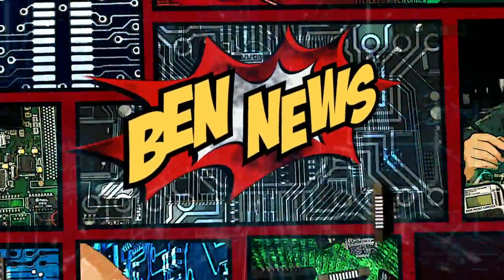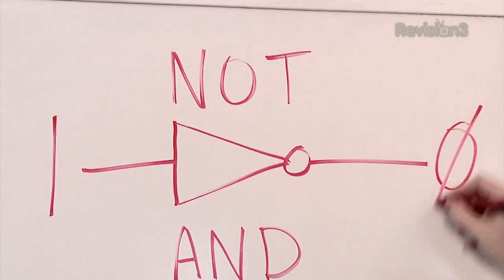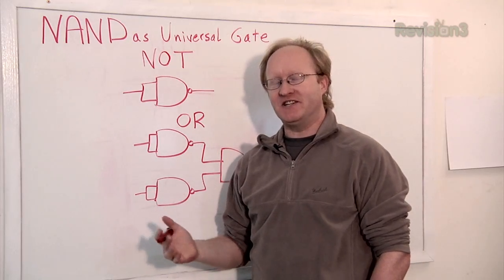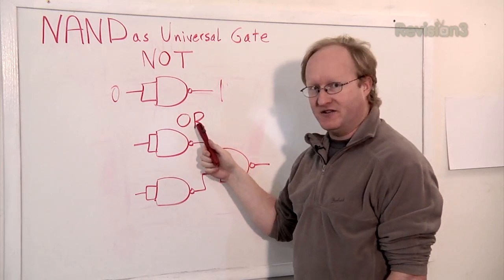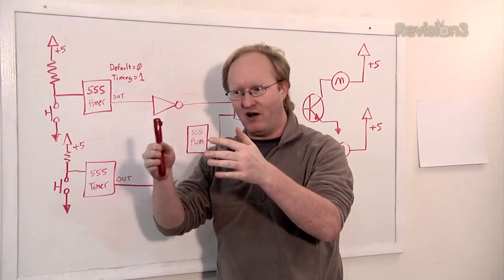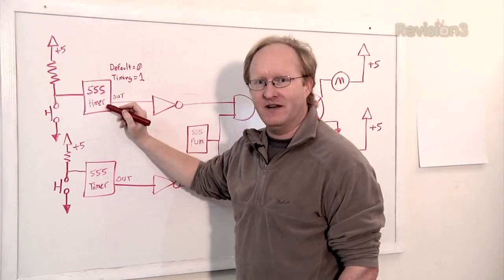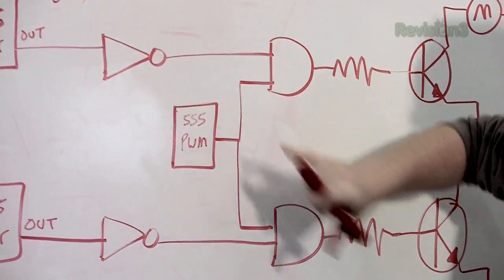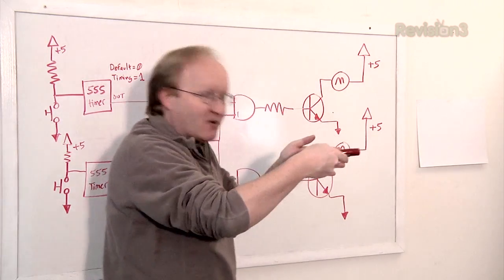Glue Logic Mini Robot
Ben modifies the Squatch tracker into a robot that runs on logic gates. Ben explains what logic gates are and how to use them.